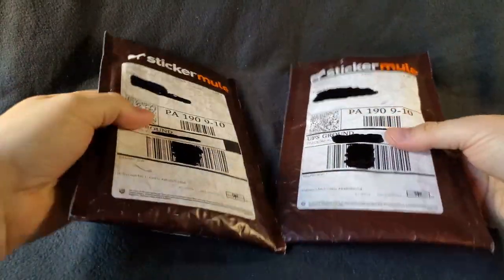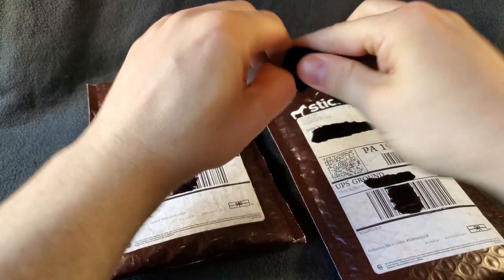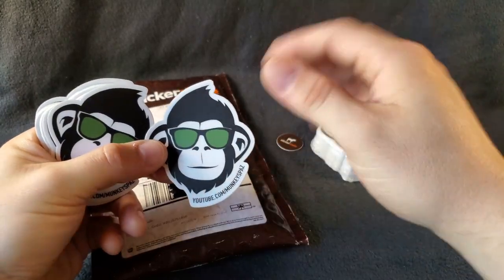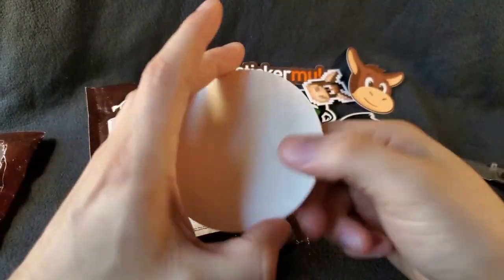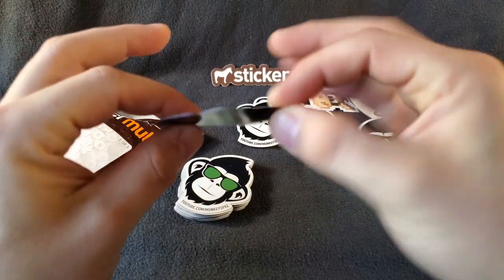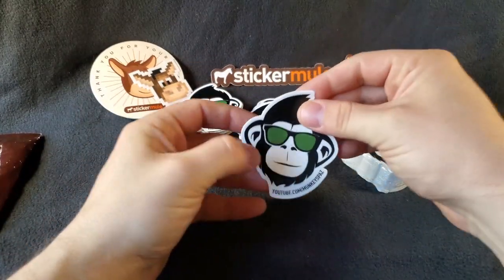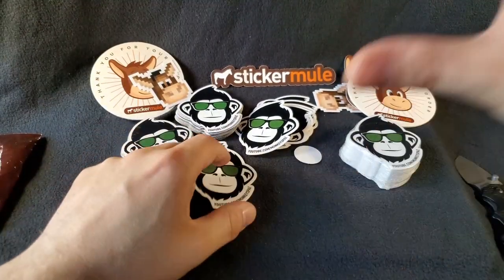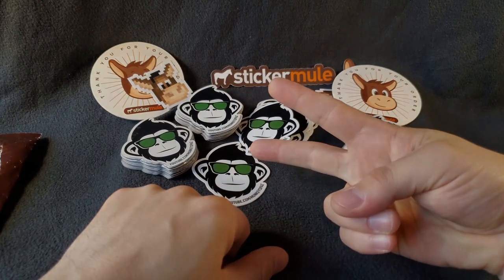Sticker Mule Review | Get Yourself A $10 Credit!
Today we're looking at some stickers and magnets from StickerMule. If you've been thinking about getting some stickers or magnets for your channel or small business and you want a painless, quick and easy transaction with products at a fair price then give StickerMule a look.

Mine was pretty fantastic. From uploading the images to the approval of the proofs and down to shipping. Everything was simply easy.
⚑ Snail Mail:
MunkeySpaz
★Contribute Bitcoin - 1MUNkey8scqhqbVFfZwccPAJEPrSRWB9gr
★Contribute Litecoin - LbBJhFtyHgBtMp9TYiaPKCiwEvn9u7ypXj